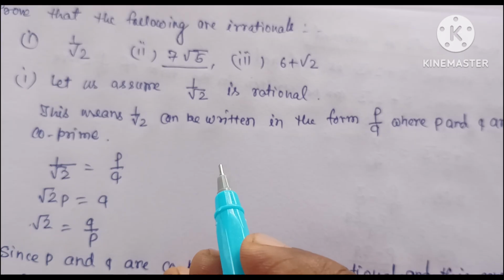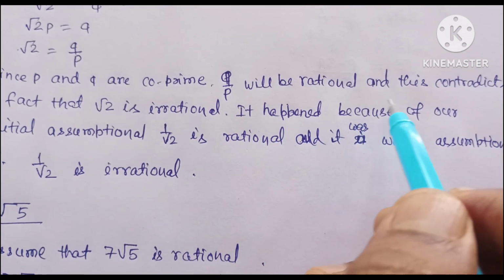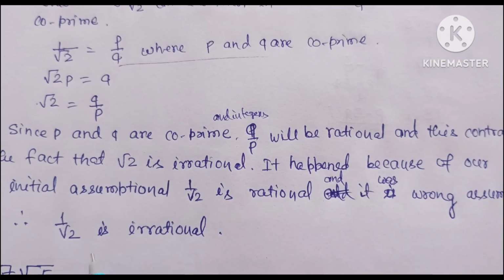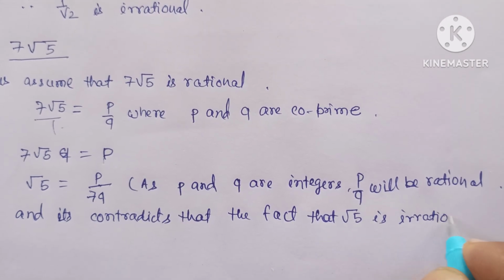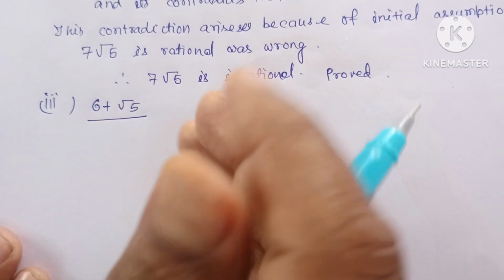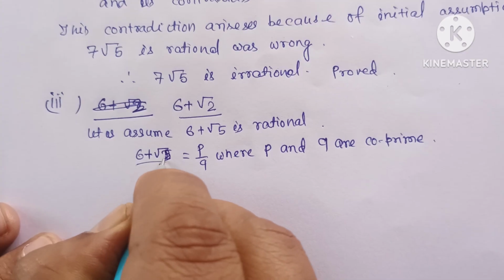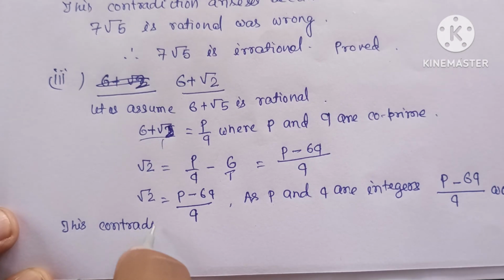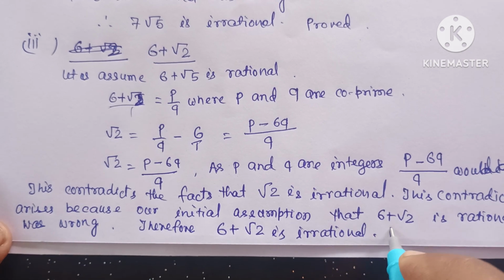Proving 1/√2,7√2 and 6+√2 as irrational.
Easy and simple way to understand irrationality concept for class 10 Real number.